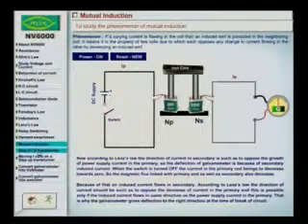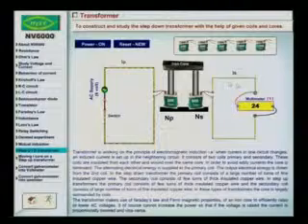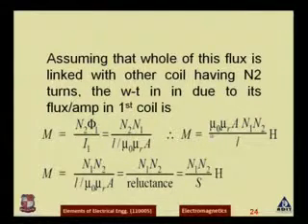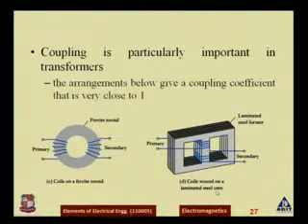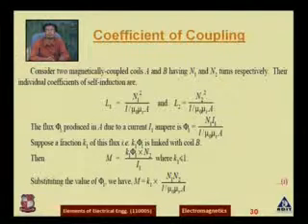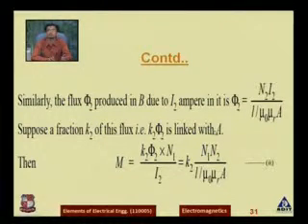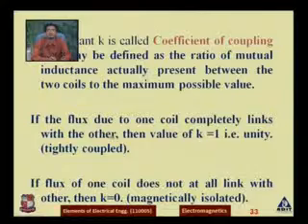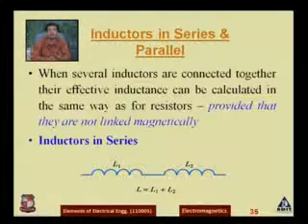Modha Paresh Ravindra Elements of Electrical Engineering Electromagnetics 2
Modha Paresh Ravindra-A. D. Patel Institute of Technology [ADIT], New Vidyanagar, -Karamsad-Elements of Electrical Engineering -Electromagnetics-Fleming's Right hand rule-Left hand rule, Coefficients Of Self And Mutual Inductances , Coefficient Of Coupling, Series/Parallel Combinations Of Inductances.